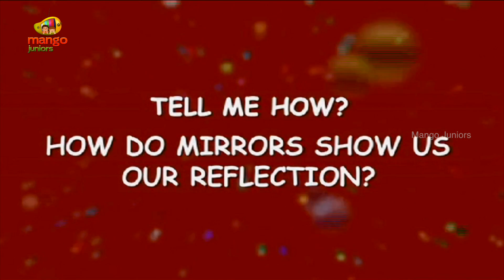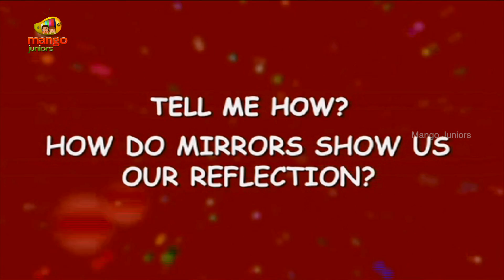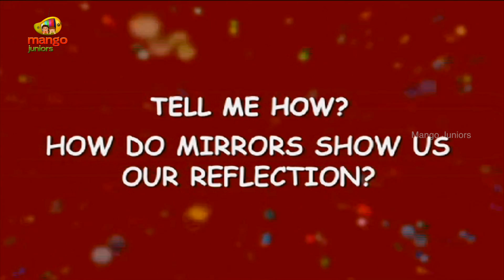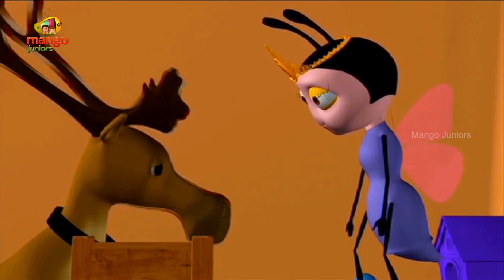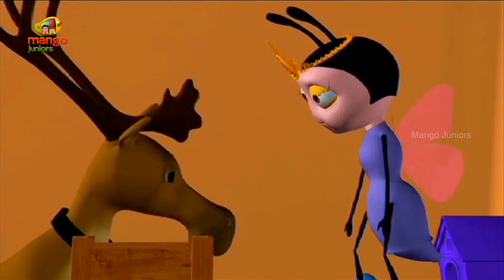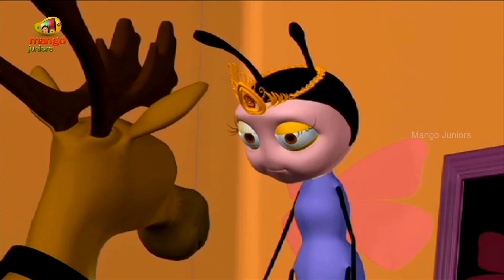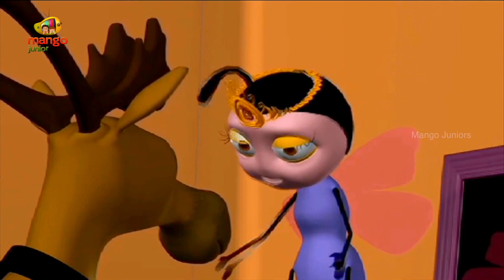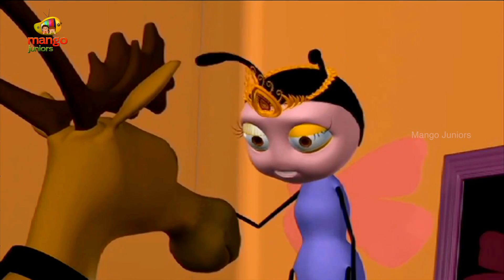Interesting Scientific Fact | Mirror Trick | How Do Mirrors Show Us Our Reflection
Watch Mirror Trick, How Do Mirrors Show Us Our Reflection, Interesting Scientific Fact.  Tell Me How, Trick Question & Answer, Questions Videos for Kids, Kids mostly asked how. To help you answer them, we are right here with this HD video. Let your kids have fun and also learn through the cute 3D animation.